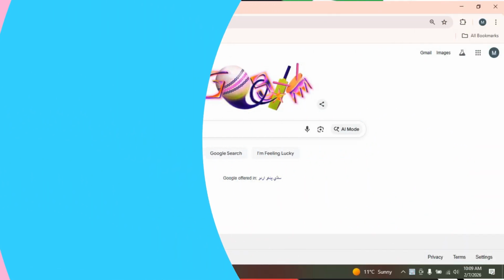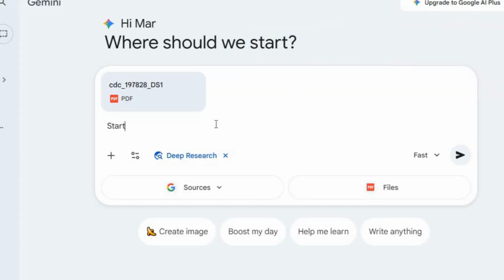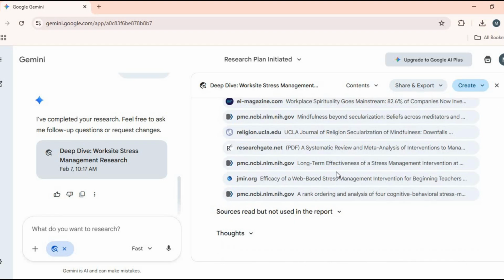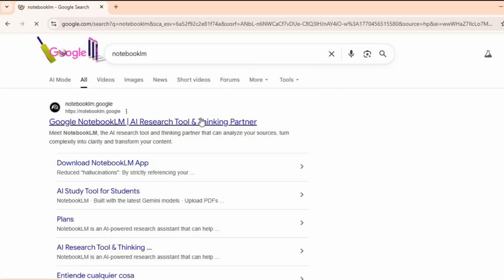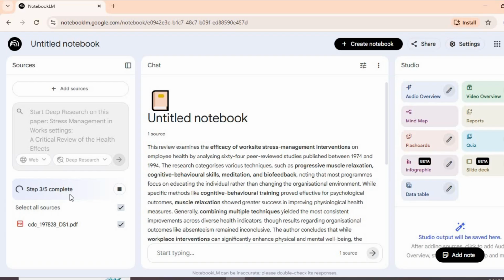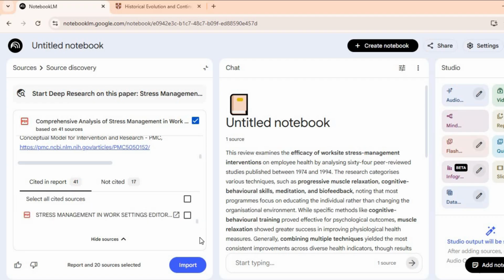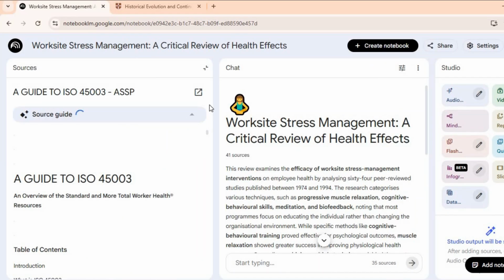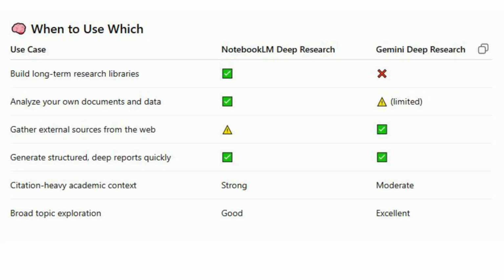NotebookLM Deep Dives vs Gemini Deep Research: Which Tool Should You Use?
In this video, we compare two ways to use Deep Research: running it inside NotebookLM and running it directly in Google Gemini.

We walk through how each method works, highlight the key differences, and show step by step how to run Deep Research in Gemini—from selecting the tool, uploading files, and writing prompts to generating and exporting the final report.

You’ll see how Gemini Deep Research scans multiple web sources simultaneously and compiles them into a structured report that can be exported to Google Docs or downloaded instantly.

Next, we demonstrate Deep Research inside NotebookLM, where the research runs directly within a notebook. You’ll learn how to view, review, and import individual sources, creating a permanent research asset with a full report, executive summary, and supporting references.

Finally, we explain which tool is best for your needs:
NotebookLM is ideal for long-term and academic research, while Gemini is better for quick exploration and broad topic research.